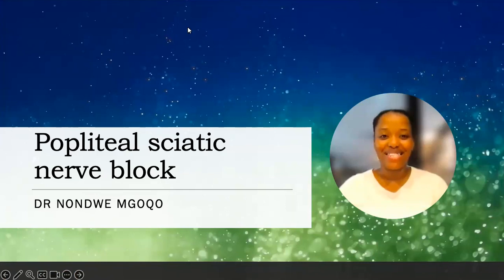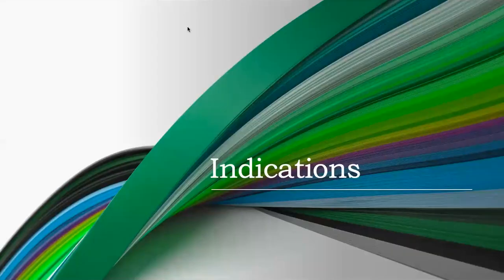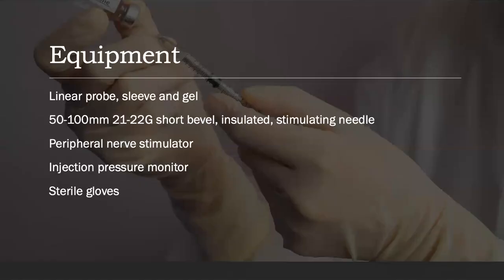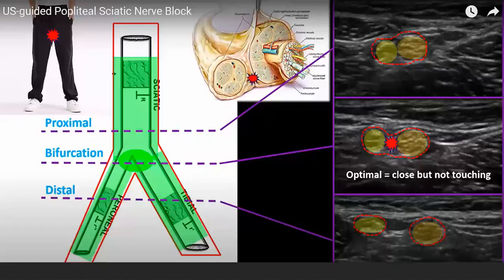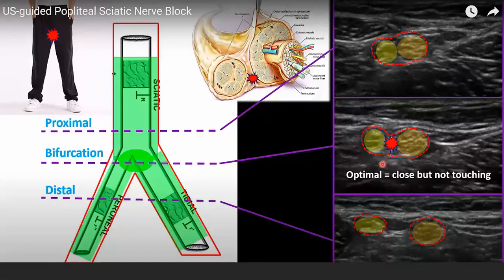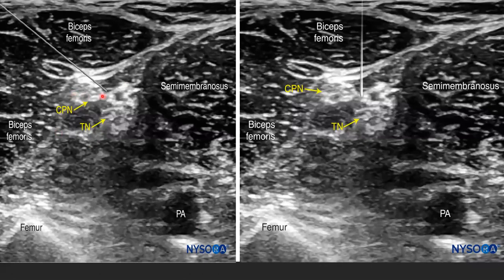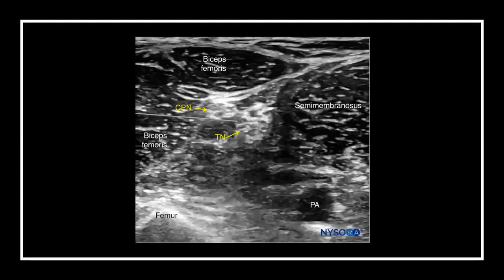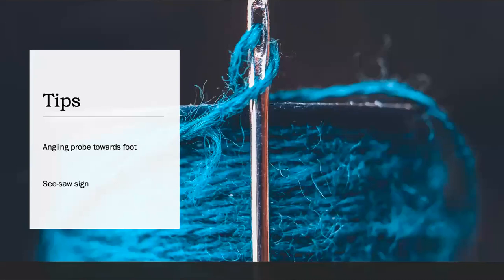Popliteal sciatic block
In this video you will learn the anatomy and the nuances of this peripheral nerve block.